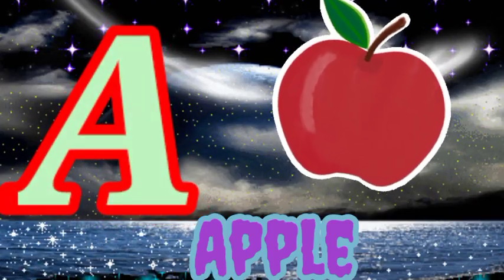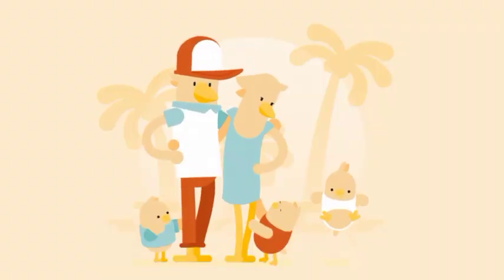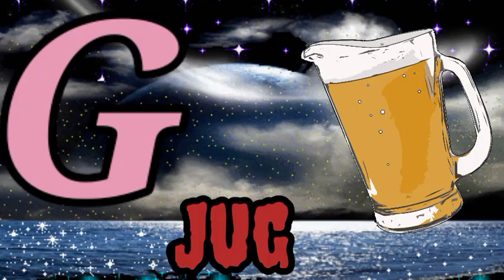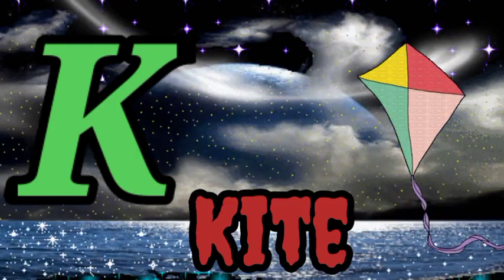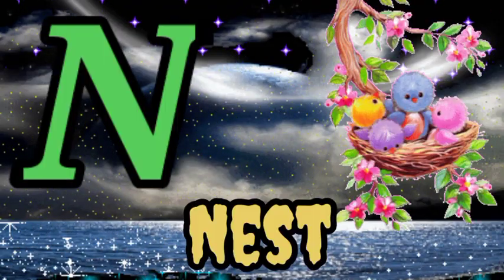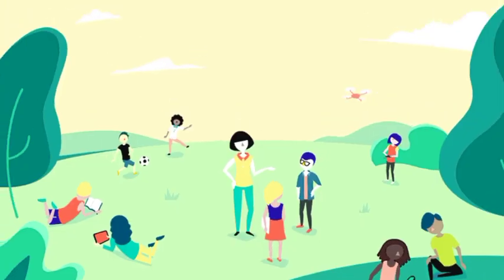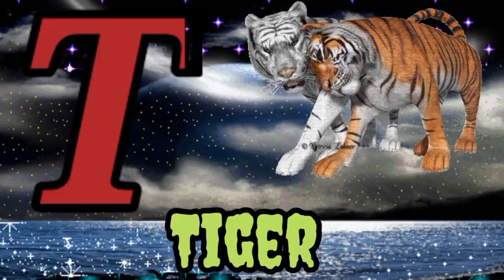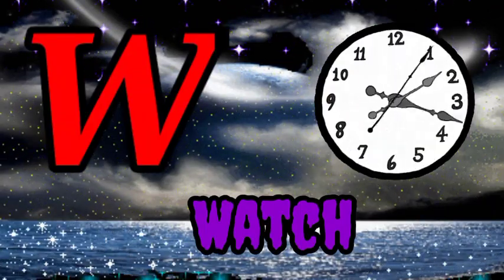ABCD phonisc song abcd alphabet a for Apple b for ball